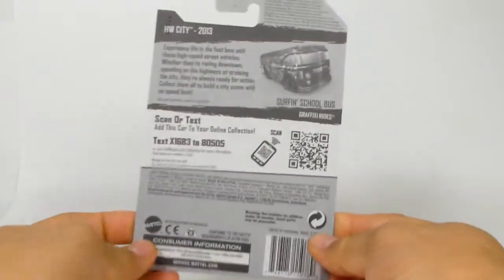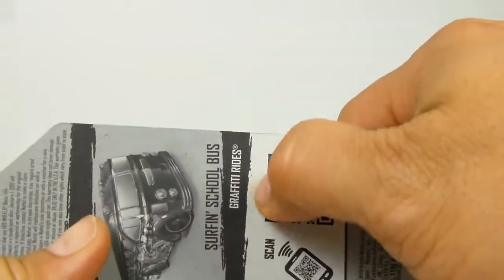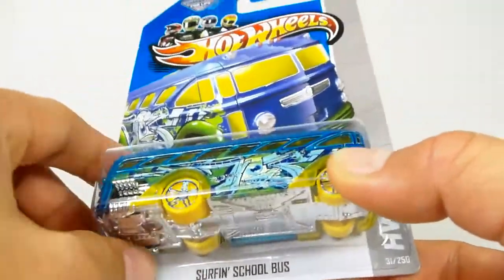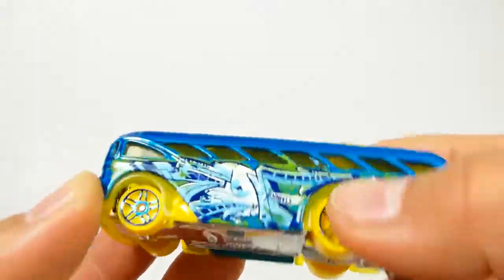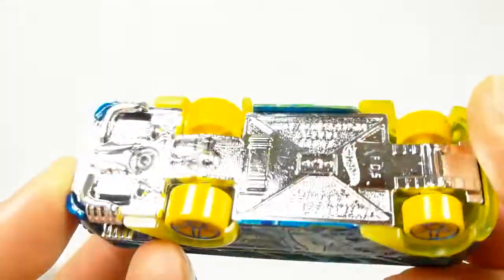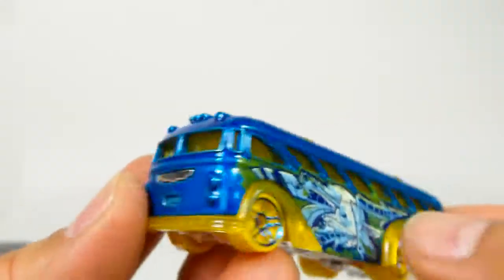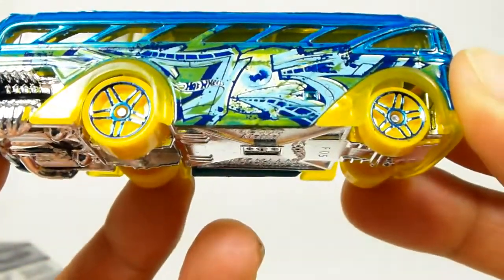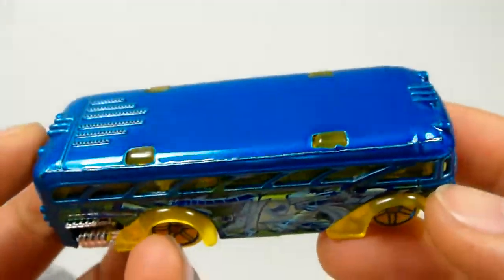QUICKIE CAR REVIEW Surfin' School Bus - 2013 Hot Wheels